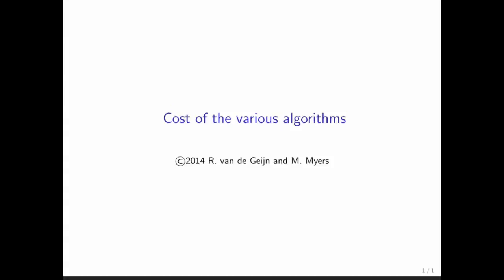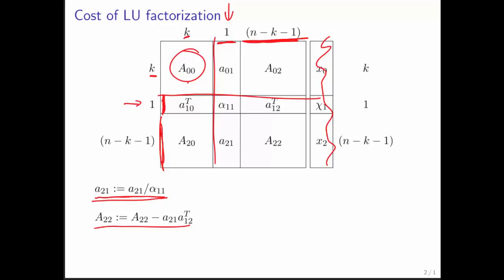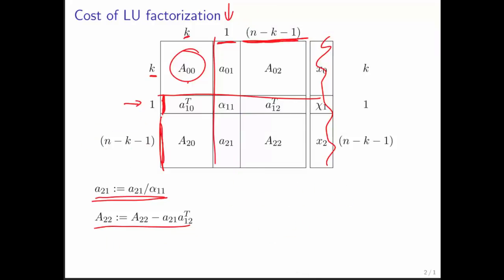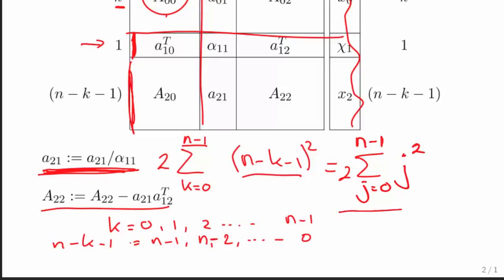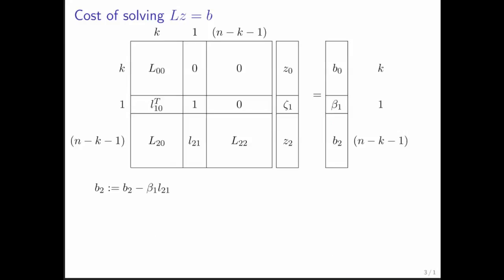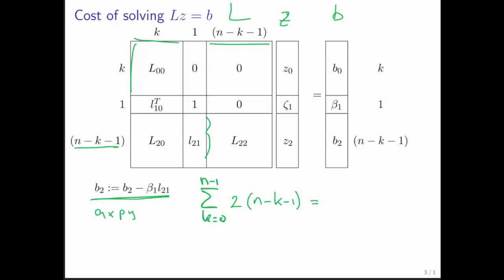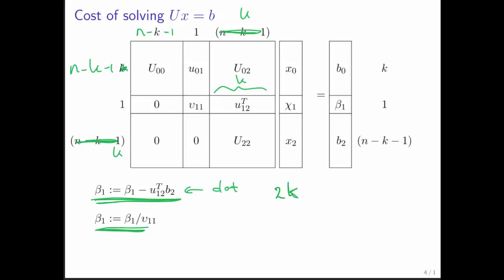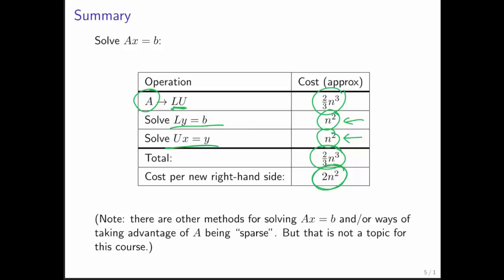6.3.5 Cost of solving A x = b via LU, Ly=b, Ux=y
6.3.5 Cost of solving A x = b via LU, Ly=b, Ux=y